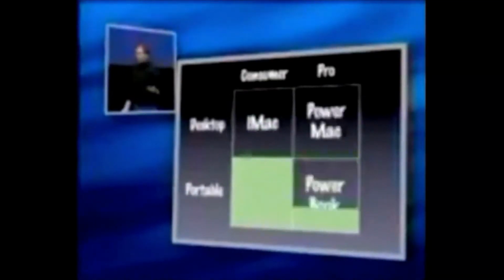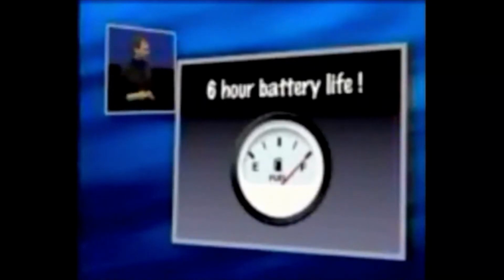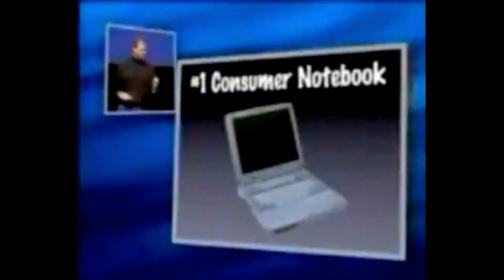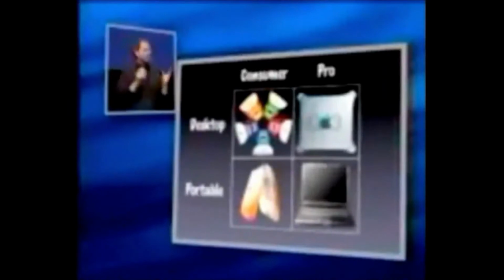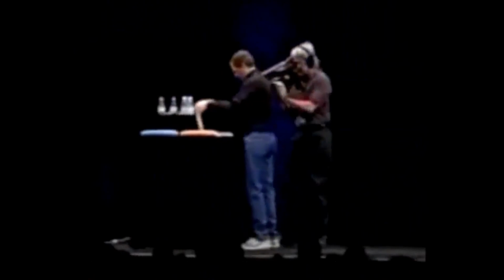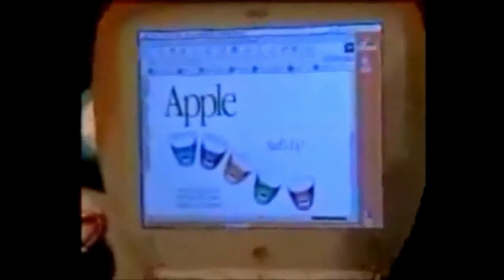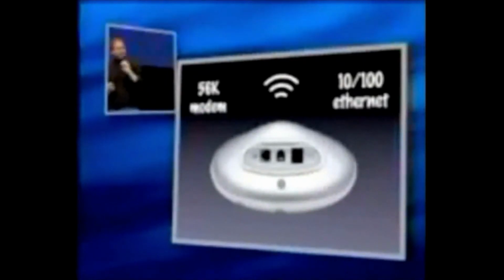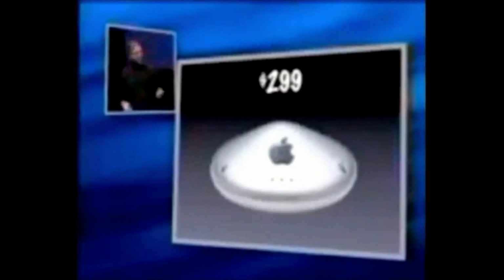Apple Macworld NY 1999 - iBook G3 & AirPort Introduction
0:00 - iBook G3 Introduction
15:20 - AirPort Introduction